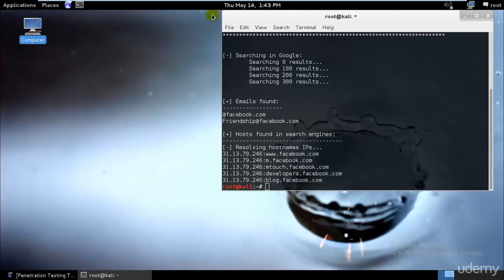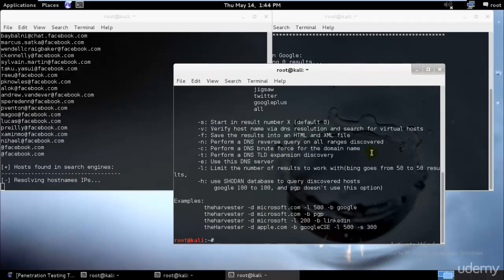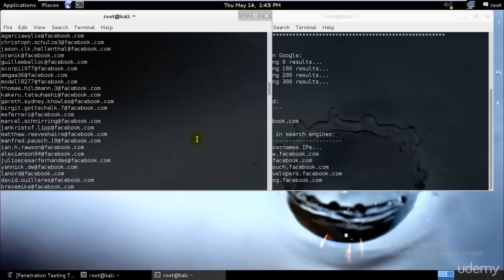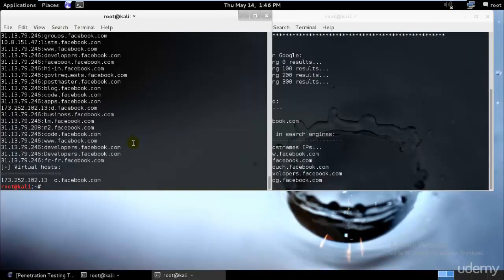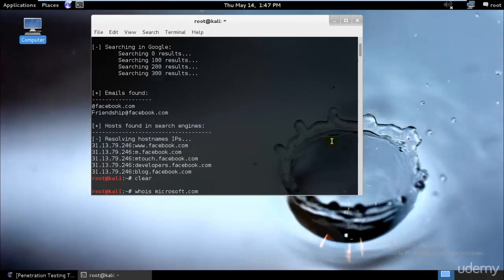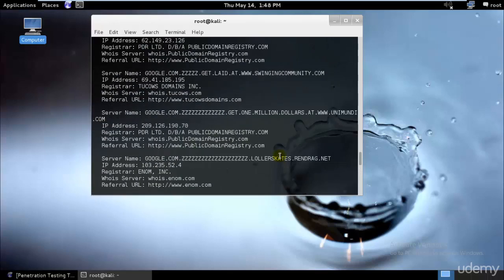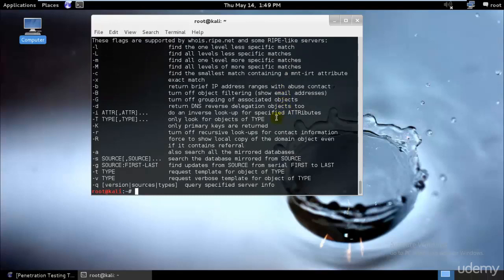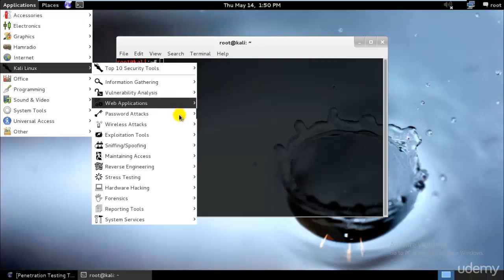28# Kali Linux - WHO IS and DNSenum Overview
28 - Kali Linux - WHO IS and DNSenum Overview